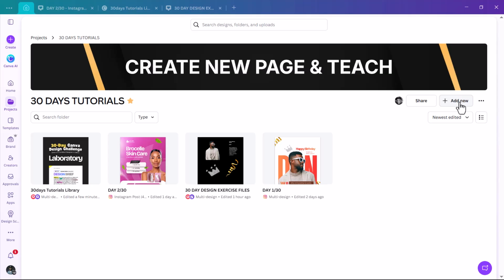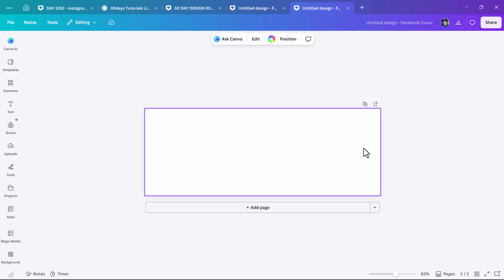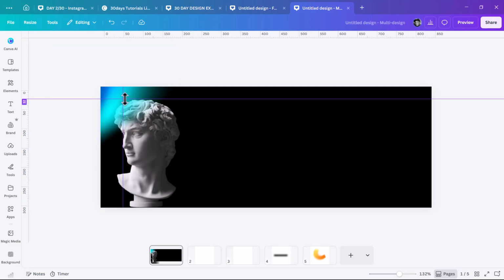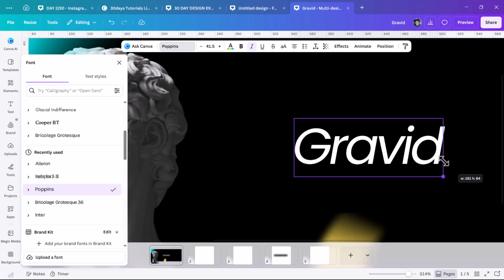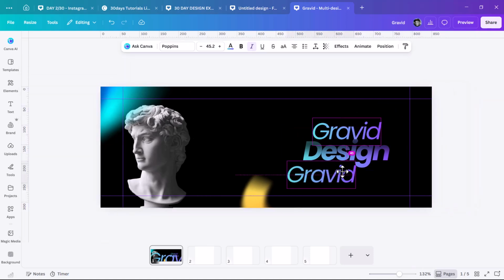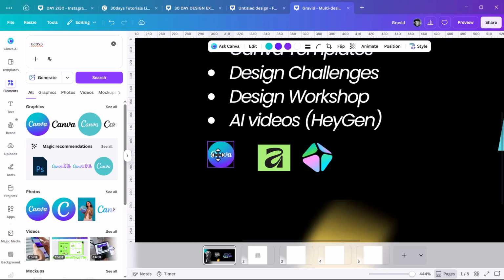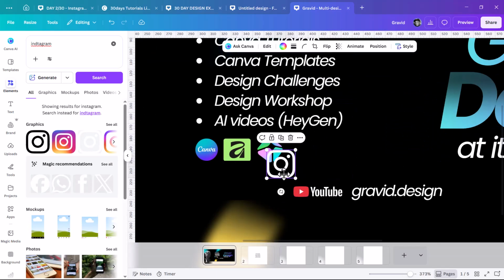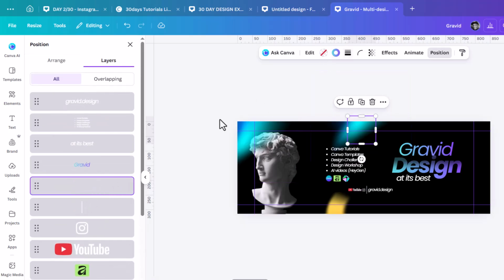FACEBOOK BANNER Design in Canva | Step-by-Step Tutorial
Day 3 of the 30-Day Canva Design Challenge! Learn how to create a professional Facebook banner design in Canva in this step-by-step Canva tutorial. Discover simple layout, typography, and branding techniques to design an eye-catching Facebook cover photo that stands out.